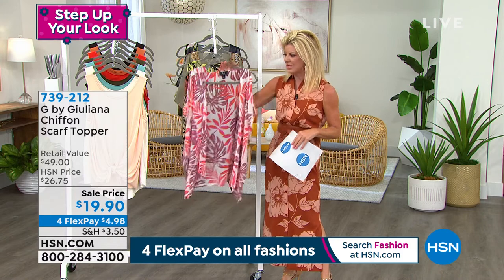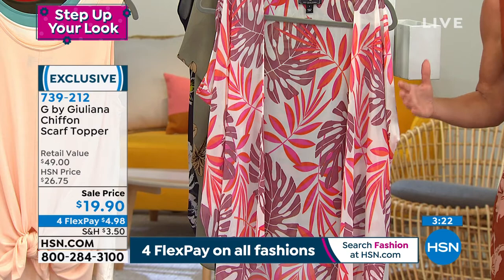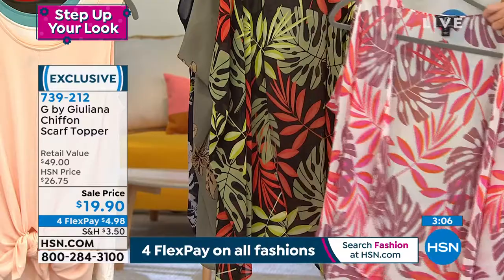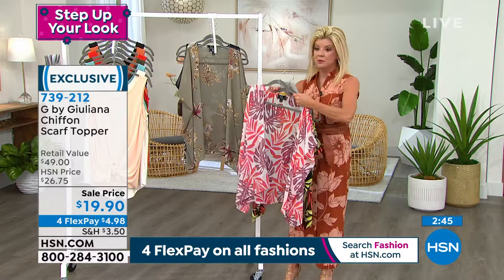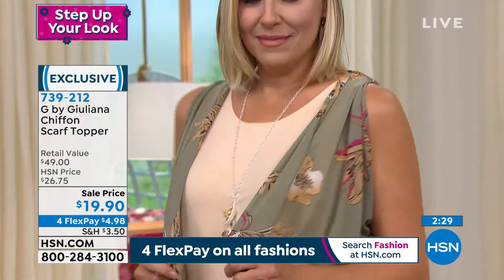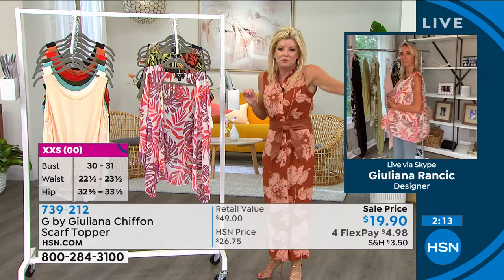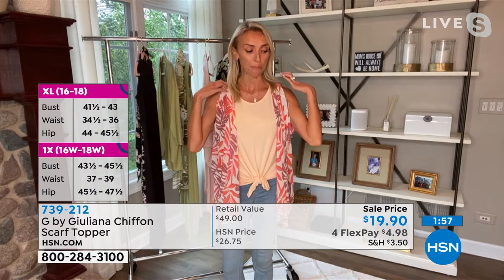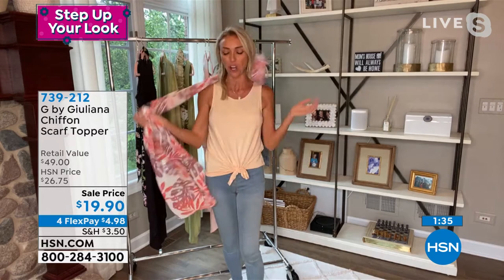G by Giuliana Chiffon Scarf Topper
Prestochangeo. Layer this lightweight topper over anything, or tie it as a scarf. Either way, you'll love its versatility.